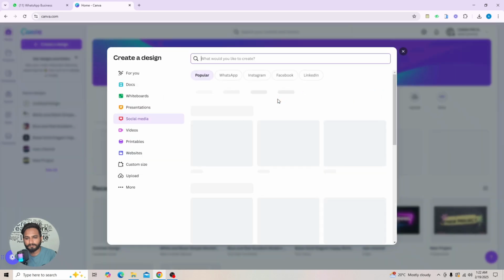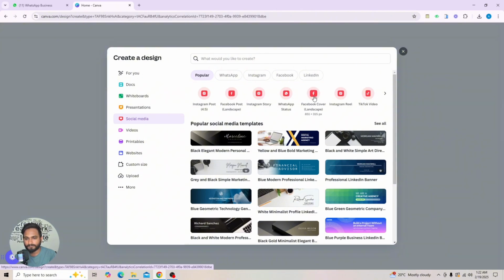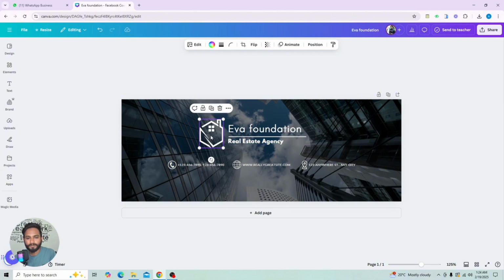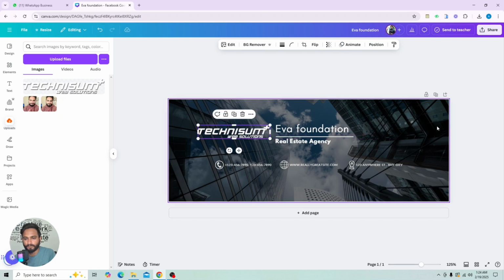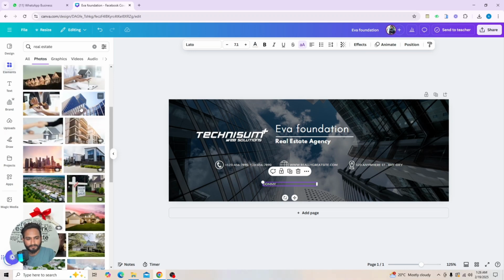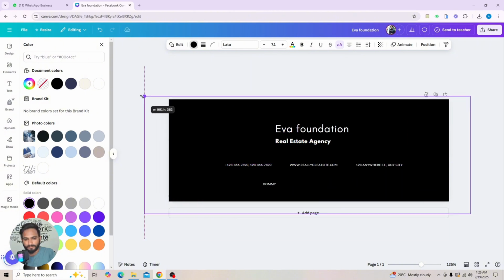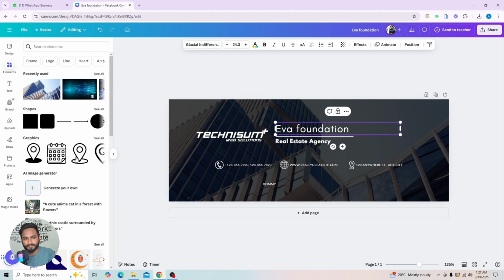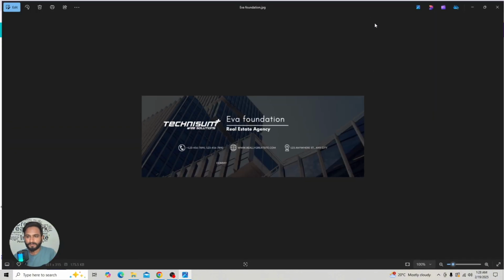How to Create a Facebook Cover Using Canva | Easy & Free! 🎨✨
Want to create an eye-catching Facebook cover for your profile or business page? In this step-by-step tutorial, I'll show you how to design a professional Facebook cover using Canva—a free and easy-to-use graphic design tool! 💻🎨

🔹 Learn how to:
✅ Select the perfect Facebook cover size 📏
✅ Use Canva templates for quick designs 🎭
✅ Customize text, images, and colors 🖌️
✅ Add branding elements like logos and fonts 🔥
✅ Download and upload your cover to Facebook 🚀

No design experience? No problem! This video is perfect for beginners. Watch till the end for pro tips! 😍